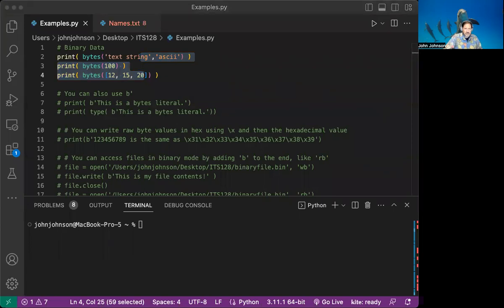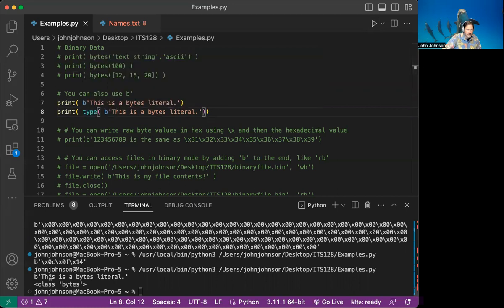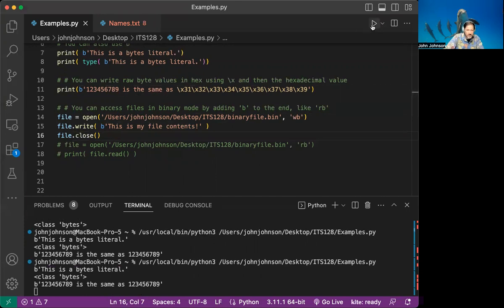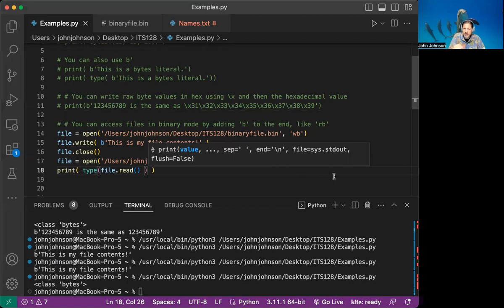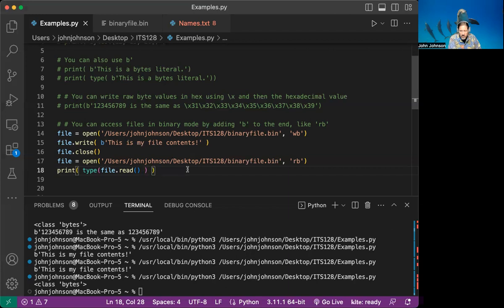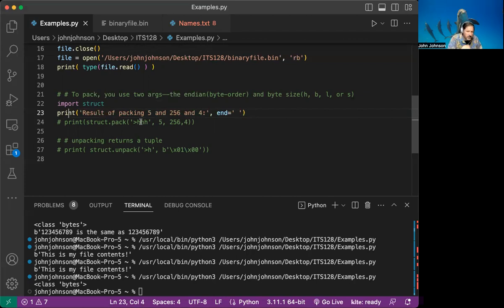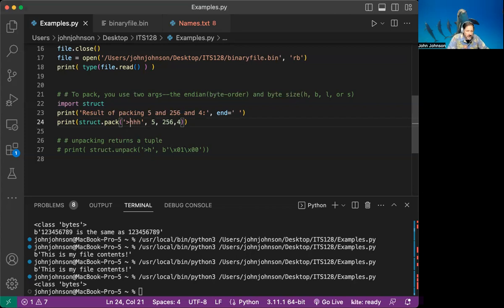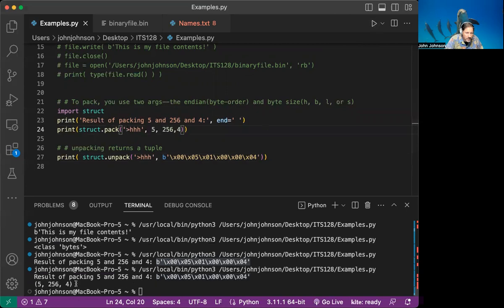ITS 128 12.4 Binary Data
In this video we are looking at Chapter 12.4 "Binary Data" from zyBook's online book titled "Programming in Python 3" for our course "ITS 128: Introduction to Problem Solving and the Programming Process". In this video we discuss binary data and how to read and write binary data to files. We also discuss using the struct module with pack() and unpack() to create sequences of binary data.